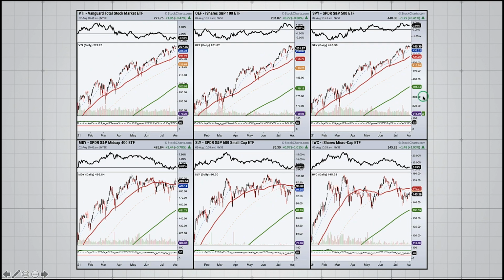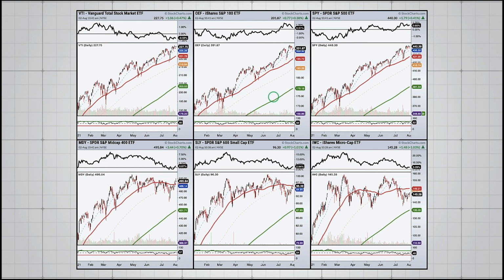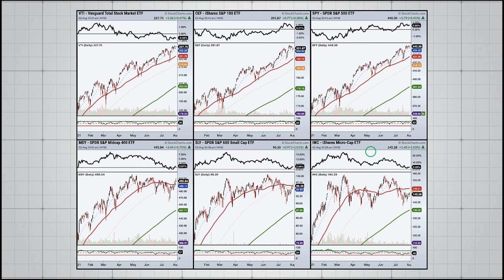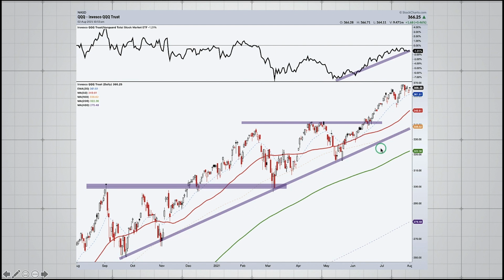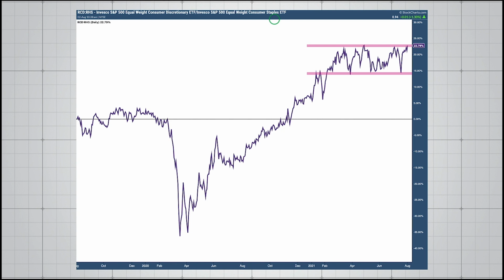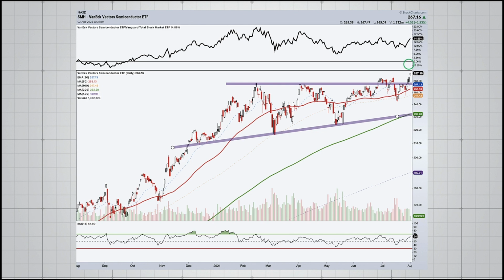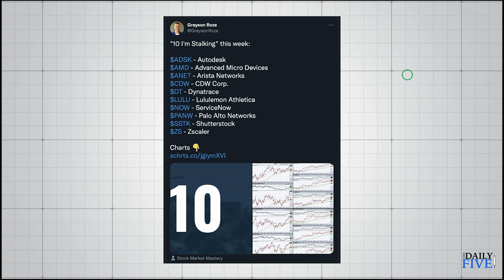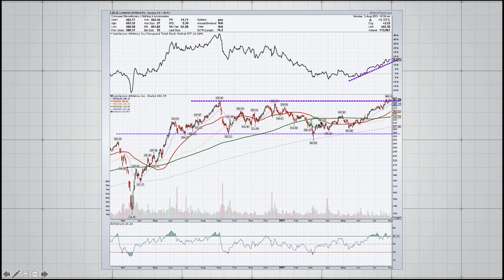Small Caps Lag; Offense and Semiconductors Lead | Grayson Roze | Your Daily Five (08.02.21)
Grayson walks us through the top charts on his mind this week using a technical perspective. He shows what is working and what is not.  We are always happy to have him host the show and this one does not disappoint!

0:00 - Intro
1:20 - Overview; Mega, Large, Small, Micro Cap Index ETFs
4:41 - Nasdaq 100 ETF (QQQ)
6:10 - Offensive Corners Of The Market (RCD:RHS)
7:41 - Semiconductor ETF (SMH)
9:04 - "10 Stocks I'm Stalking"